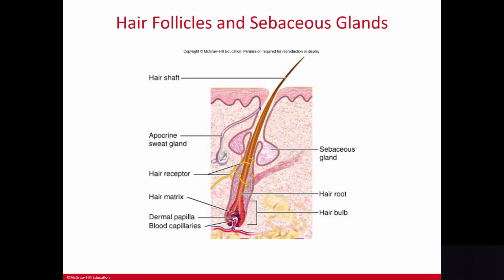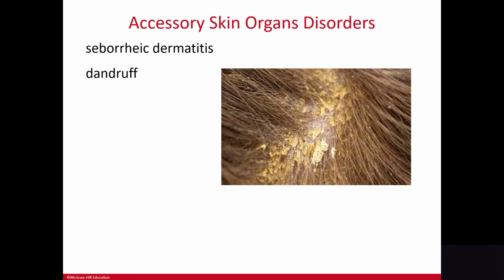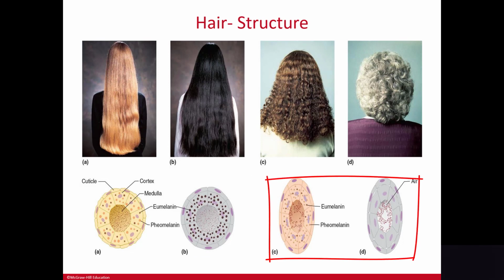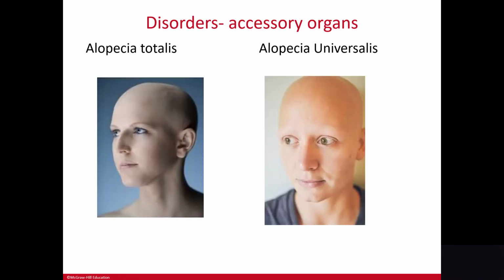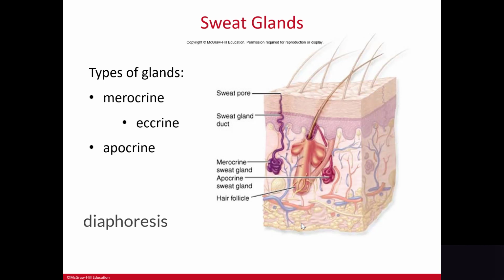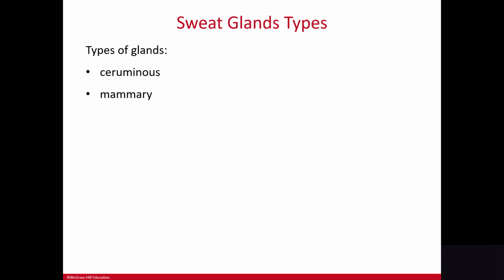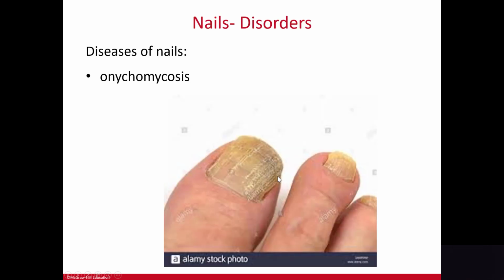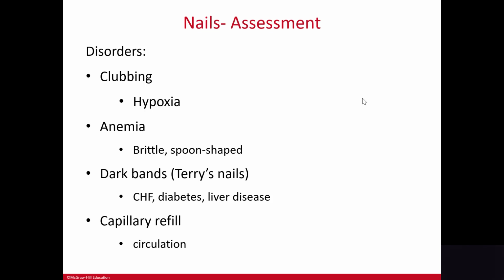Skin- Accessory Organs (Ch 4) Mini-Lesson